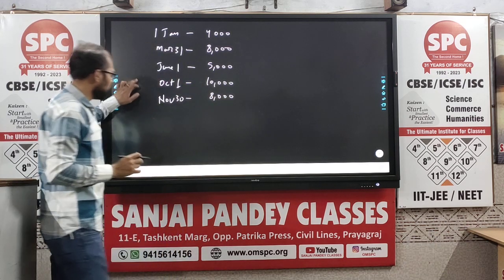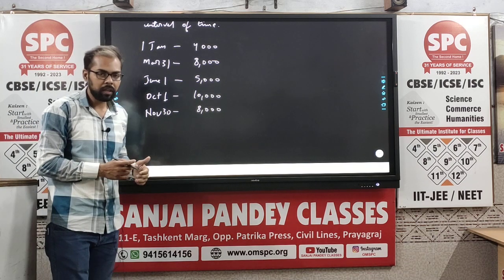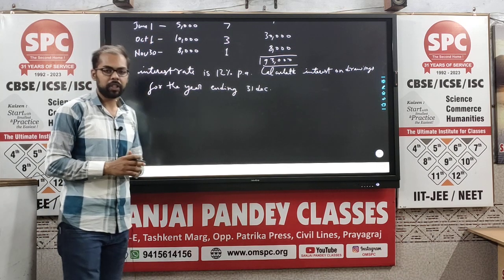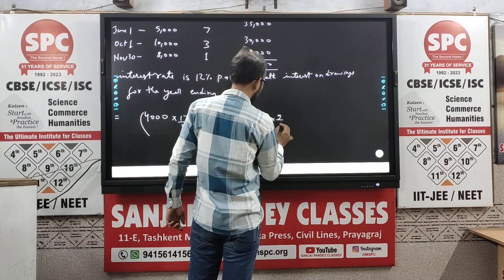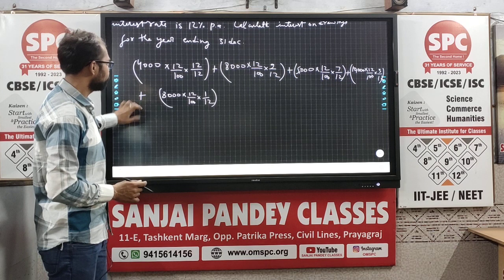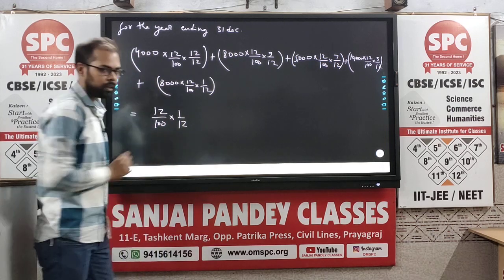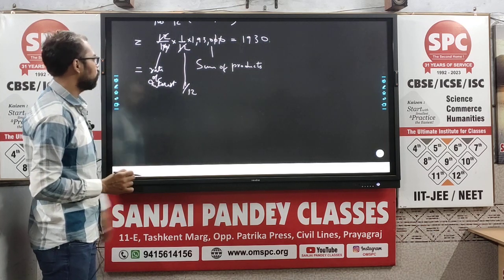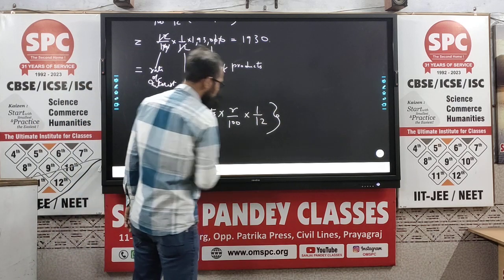Class 11 & 12 Accounts (Interest on Drawings -2) by Saurabh Pradhan Sir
SANJAI PANDEY CLASSES is the ultimate coaching institute for Science, Commerce & Humanities ICSE/ISC/CBSE/UP Board 4th, 5th, 6th, 7th, 8th, 9th, 10th, 11th & 12th & NEET/IIT-JEE.

SANJAI PANDEY CLASSES
11-E, Tashkent Marg, Civil Lines,
Prayagraj -211001